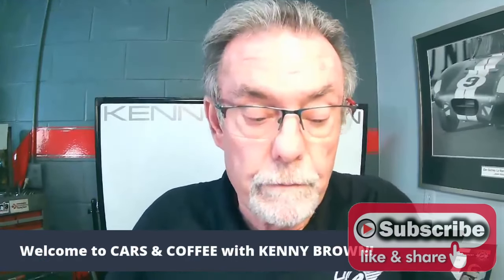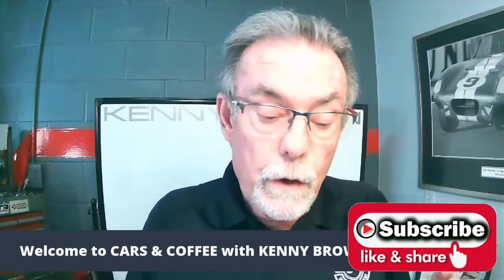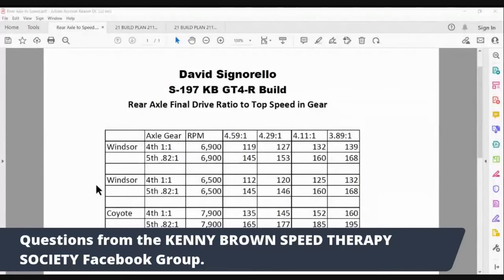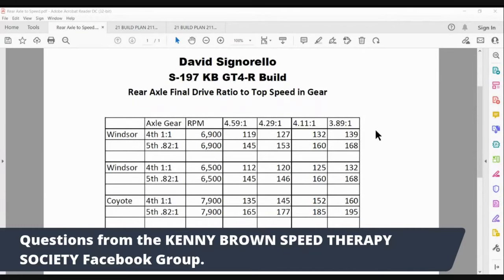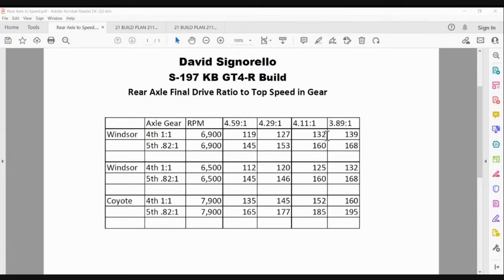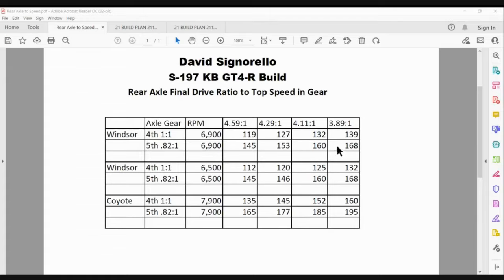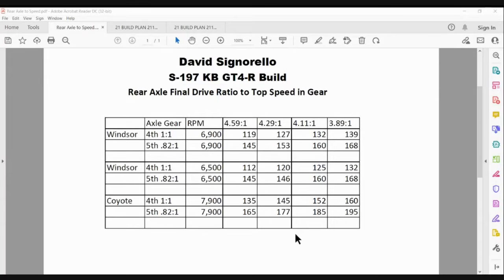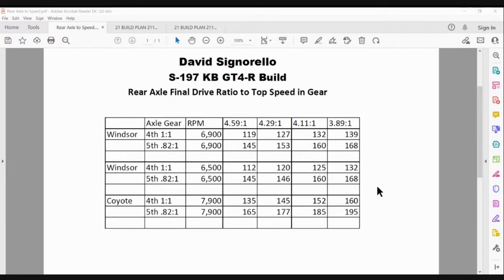How To Choose The Right Rear Gear Ratio For Your Open Track or Road Race Mustang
Kenny knows a lot about gear ratios and has some good advice on what you should consider for your car. The chassis, engine, transmission and other factors play a combined roll in what you need for you, so always look at the bigger picture to make sure you can run where you want when you want.